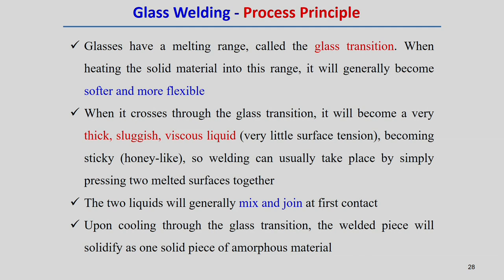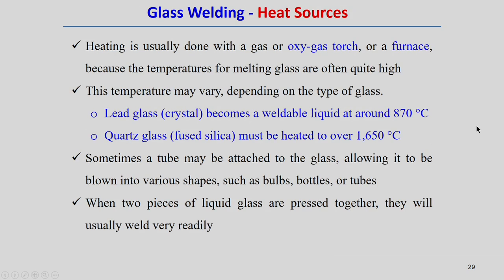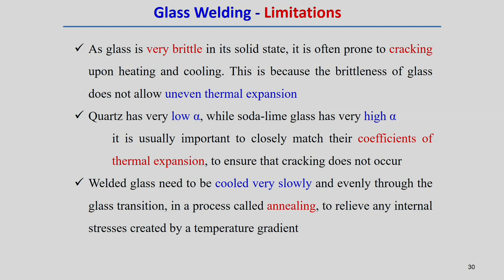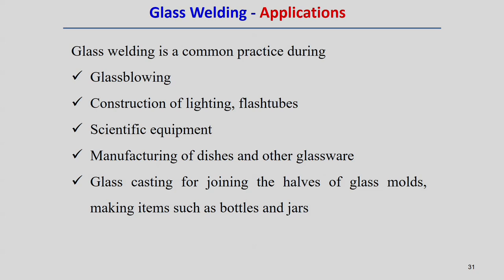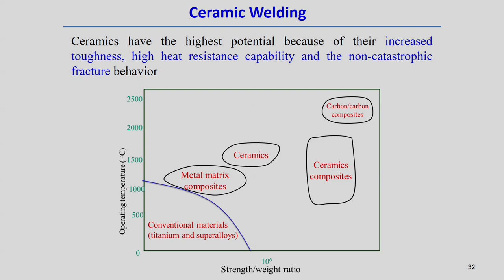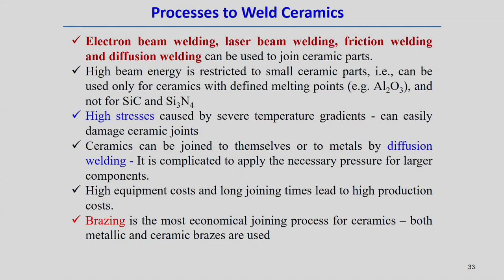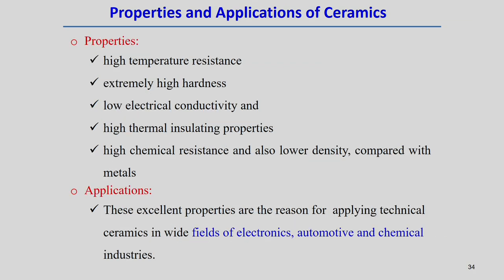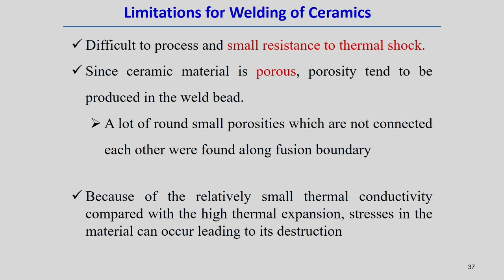Lec 38: Principle of glass and ceramics processing and their shaping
Mathematical Modeling of Manufacturing Processes
IIT Guwahati